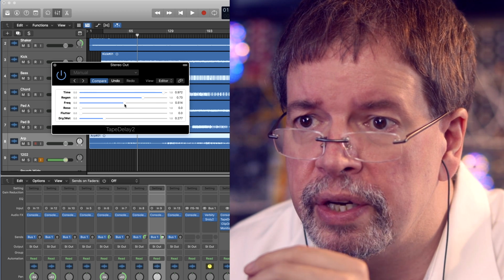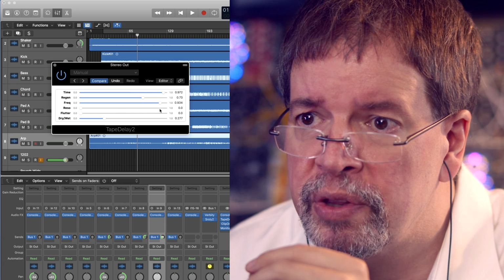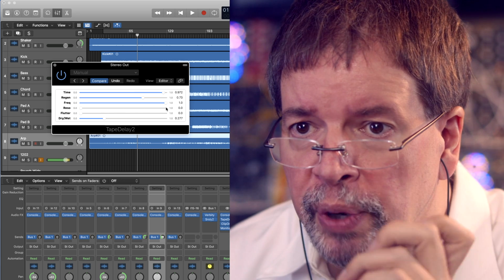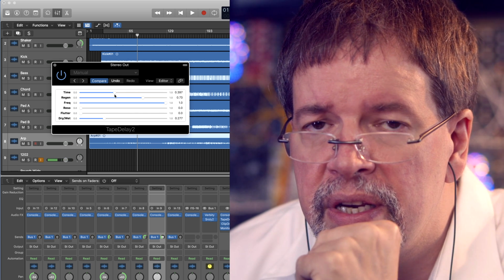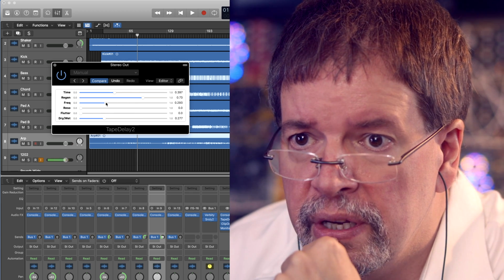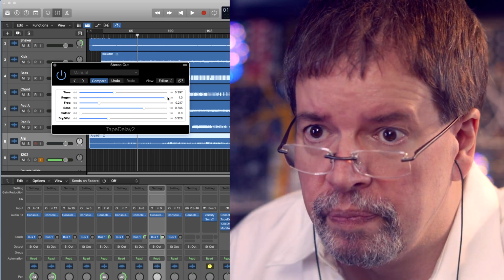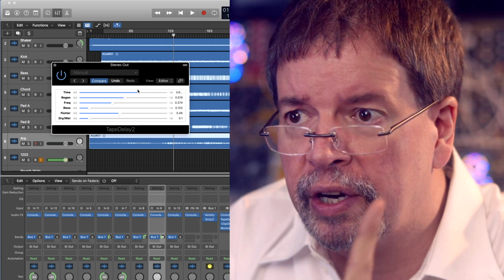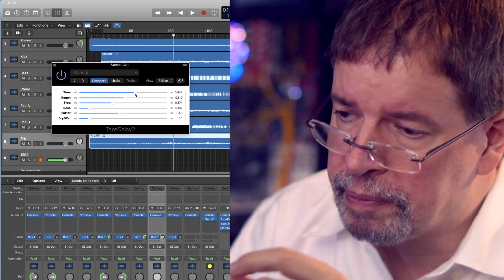Airwindows TapeDelay2: Mac/Windows/Linux AU/VST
TapeDelay2 gives you substantial changes over my original TapeDelay. It's no longer trying to do the 'Iron Oxide' style tone shaping the original one did. In fact, it's not even a delay in the same sense as its predecessor.

Instead, it's a brand new, undersampled, Airwindows-bandpassed monster ready to make a whole pile of very convincing sounds. As plugin delays go, this covers a big range of purposes.

You've got a nice long delay time that's still available at higher sample rates, thanks to the undersampling techniques. The delay line (and the regeneration) makes use of Airwindows bandpasses, but only on the undersampled content: meaning that if you've got it set to very nearly full range (resonance of zero) it'll give the same subtle highpassing and lowpassing no matter what sample rate you're at (a normal bandpass would have to roll off closer to the sample rate's Nyquist frequency, in other words it would let through too many highs to do a proper tape emulation). You can tighten the bandwidth by increasing resonance. You can adjust the region you're highlighting. And you can still adjust the frequency control even when set to full wide, which gives you more of a tilt EQ. It really turned out to have a lot of flexibility, and there's two separate bandpasses so that you can shape the overall tone and also focus in on the regenerations if you like. Vintage sounds in the classic Airwindows way, meaning 'no overprocessing, just high fidelity clean and simple processing'. Also, the dry/wet operates like my recent reverbs: 50% means full dry AND full wet, so you can bring in subtle echoes without altering the gain of your underlying track. Use it like a kind of reverb, with whatever tone and resonance works for you!

And lastly, just to top it off, Tape Flutter. This is a new implementation that I've never tried before. Instead of a simple vibrato, in TapeDelay2 the flutter keys off the amplitude of the underlying track, making it a lot more wavery and irregular. Subtle effects are easily achieved in most settings, and crank it up for more of a warbly dirty-tape quality. It should be irregular enough to sound like real tape wobble. It's done by modulating the tape speed… because unlike any previous Airwindows tape effect, TapeDelay2 works by taking a full-length tape loop and literally speeding it up, rather than trying to change the length of the delay in any way. So both the warble, and any manipulations you make to the delay time, act like messing with the pitch of a physical tape machine with a set record and playback head… which turns out to be the best way to do this :)